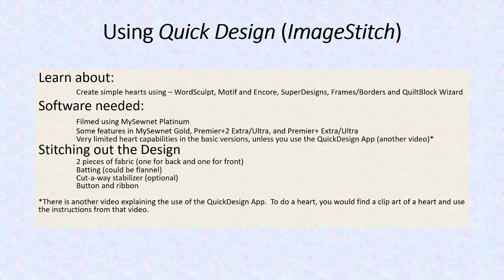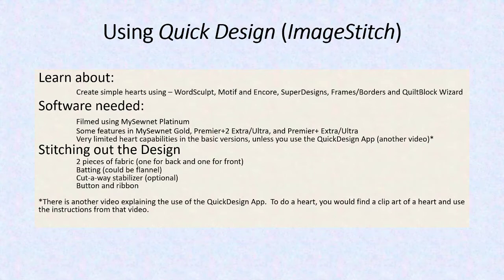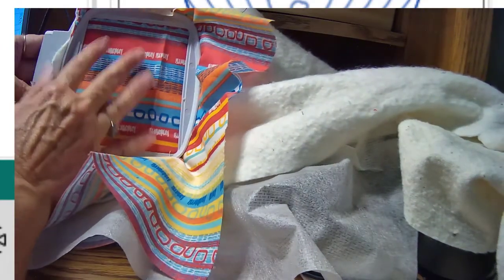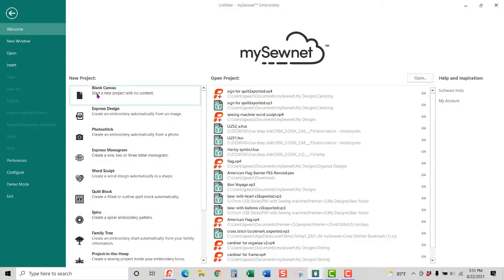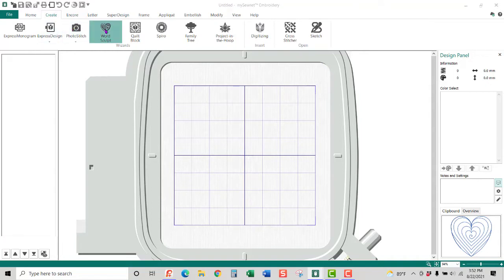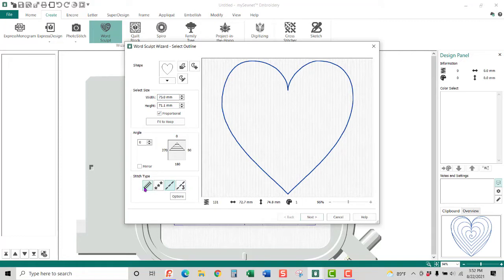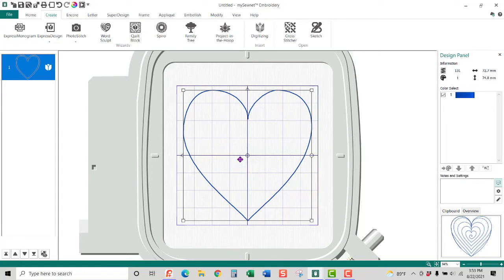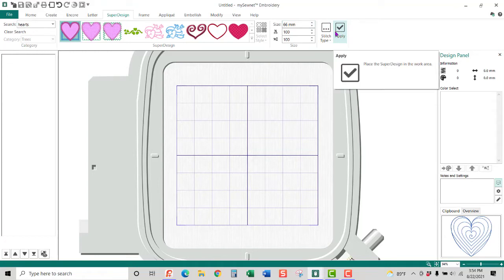MySewnet, Premier+ 2, Premier+: - Making Hearts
Making hearts in multiple ways in the software.  There's not just one way to do it.  Playing and experimenting with the software is the best way to learn it.
This can be done with many versions of the software:  MySewnet Gold/Platinum, Premier+2 Extra/Ultra, Premier+ Extra/Ultra.  Each version may have some limitations but some of what is covered in the video can be done in all.